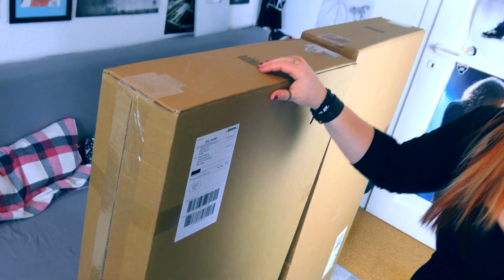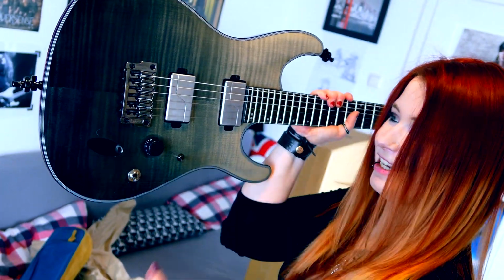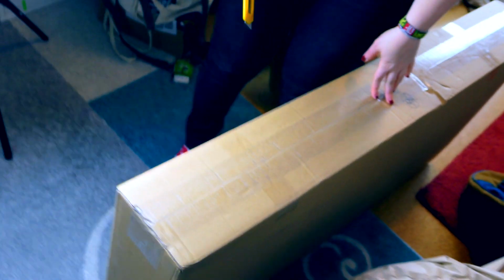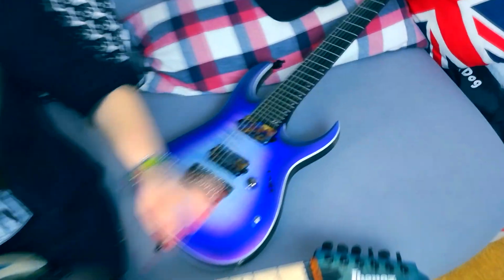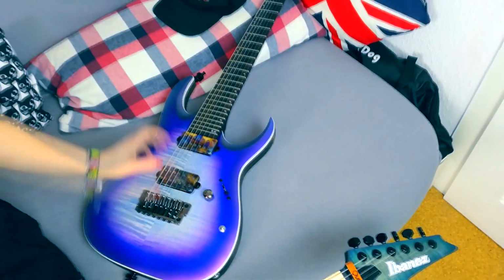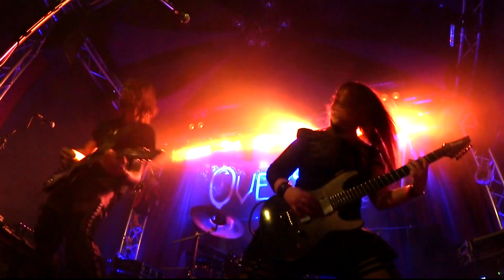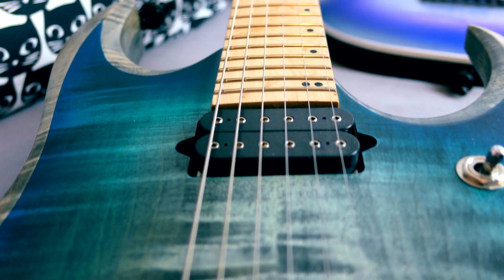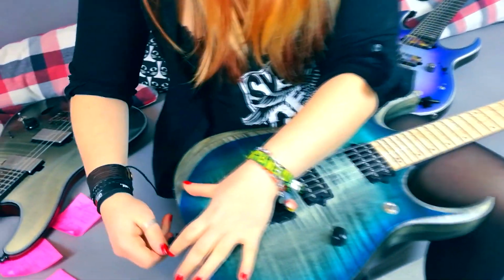IBANEZ 2019 AXION LABEL GUITARS - Unboxing & Overview | Jassy J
For just 1$ per month you can vote for a guitar cover each month out of 4 suggestions I make! Sounds good?

SPECIAL THANKS GO OUT TO: Maik, Bruno-Pierre, Vladimir, The Sarnia Breakfast Club, Harald, Guillermo, Michael & Mike! You are awesome!!!

ENG: Ibanez Germany supported me with 3 lovely guitars! I need to send them back today but it was sooo awesome to record a few covers with them. I will espacially miss the grey one... For those who are interested, I've linked all the guitars in the description. The Ibanez S61AL-BML is my fav! ❤ Hope you enjoy! =)

WERBUNG, DA MARKENNENNUNG!
FIND ME!

♪YOU ASK ABOUT MY GEAR, you can find it♪
on THOMANN (you can select your language  =) ) :

✷ My guitar picks: CHICKENPICKS
✷ My (new: 2017) camera
✷ Sony Vegas Video Editing Programme (my version: 12)

Accesories:
Jimmy Clip,

(I just joined in December 2017 and wasn't involved in the writing process of the first album!)

p.o.box:
Jassy J
Postfach 17 17
36 007 Fulda
-Jassy J

Online Gitarre lernen? ;) Dann check den GUITARNERD! :D